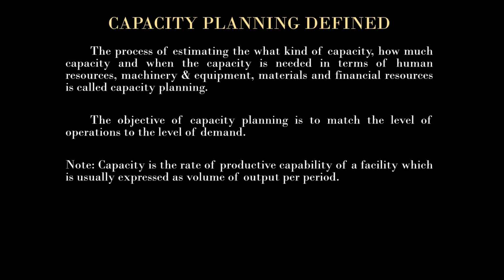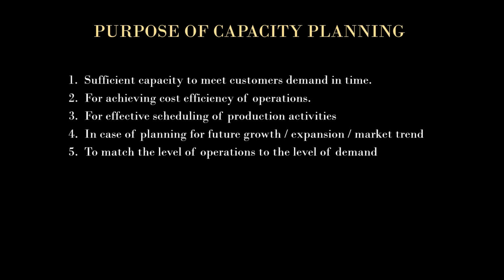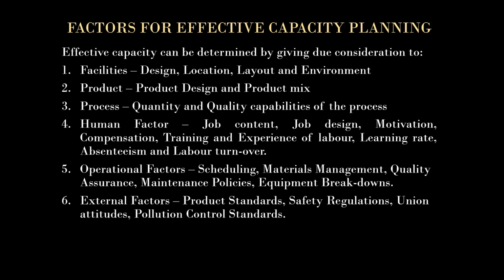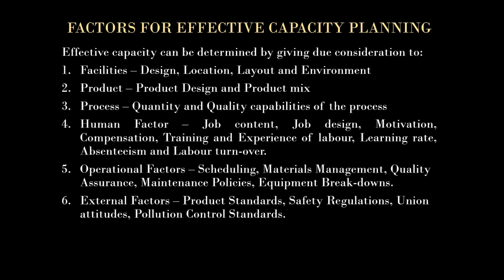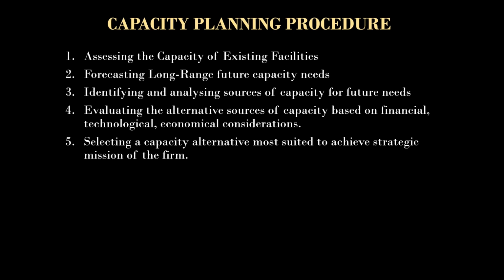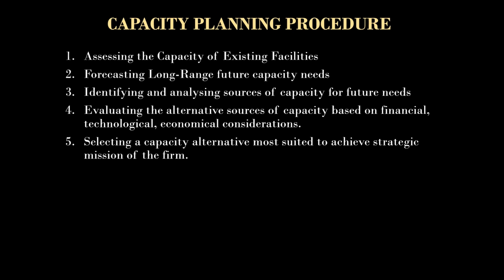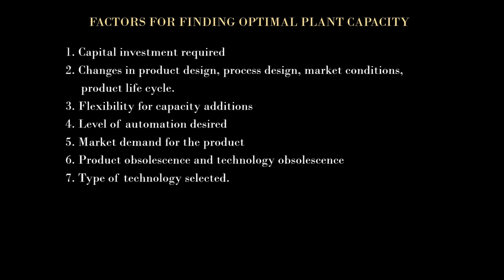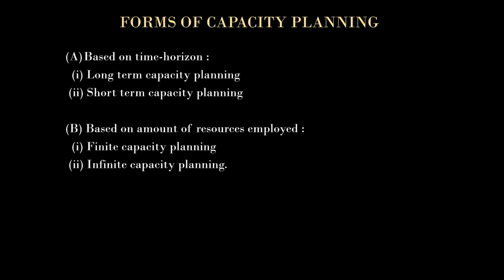Capacity Planning | Capacity Requirement planning | Factors, Types, Procedure for Capacity Planning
This video explains the importance of capacity planning for organizations.  Basically the need for capacity requirement planning arises to match the capacity with that of demand.  There are strategies by which the management will find out optimal capacity at which the firm is to be operated and compensate the fluctuations in demand by other means.